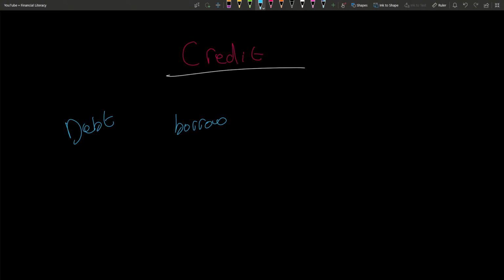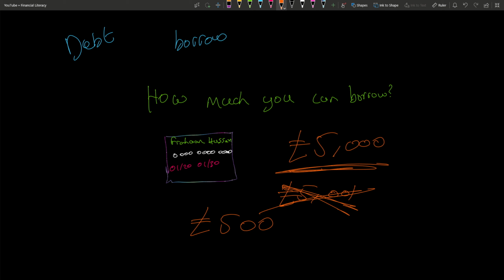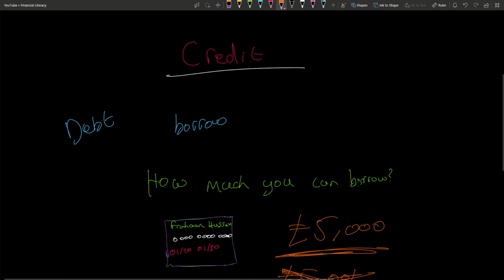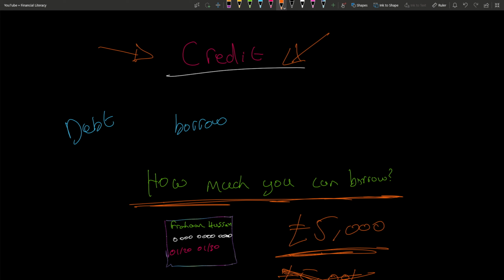Credit | DEBT | Finance & Economics